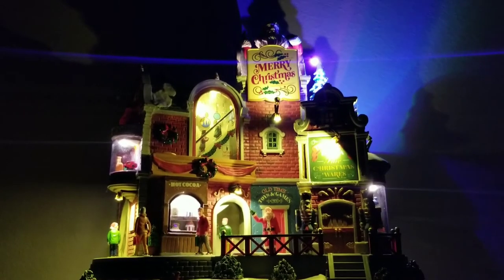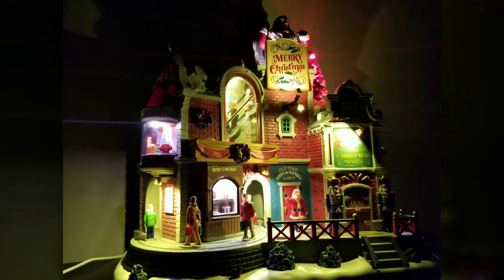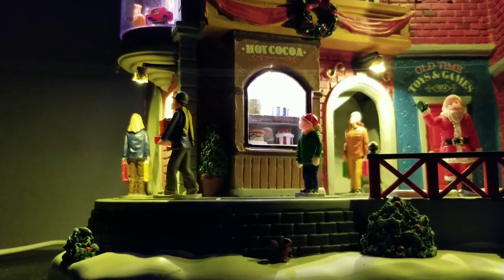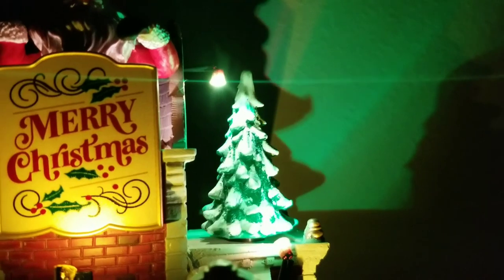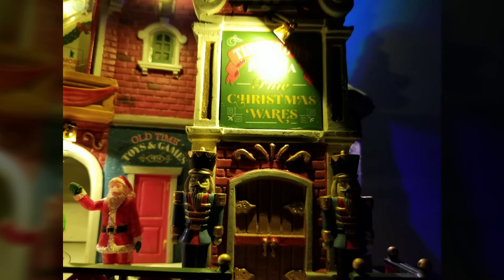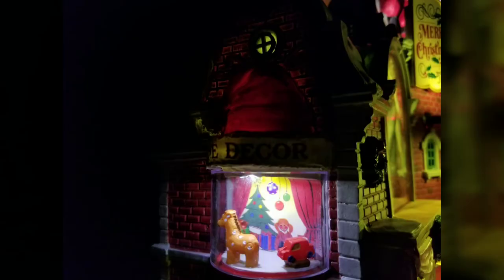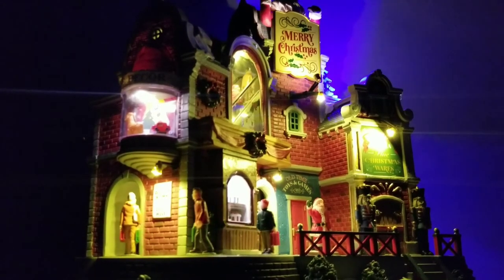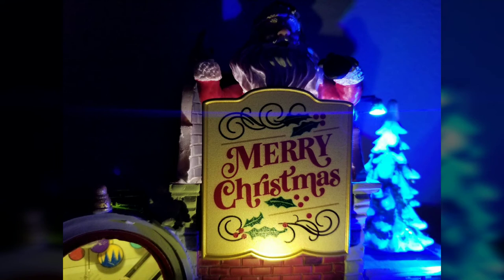New for 2020 Lemax Michaels Exclusive "The Tinseltown Plaza" Review